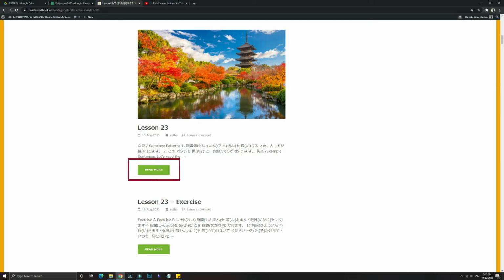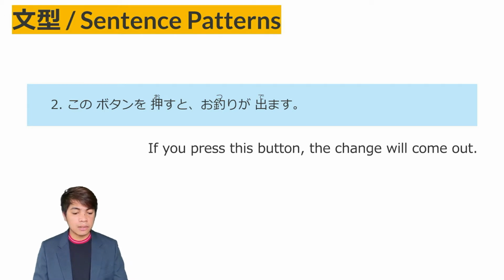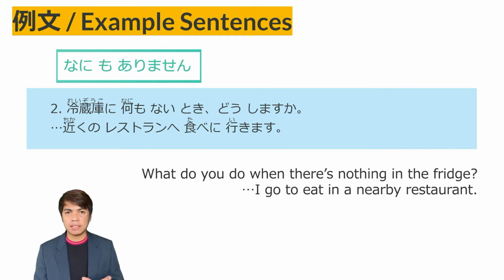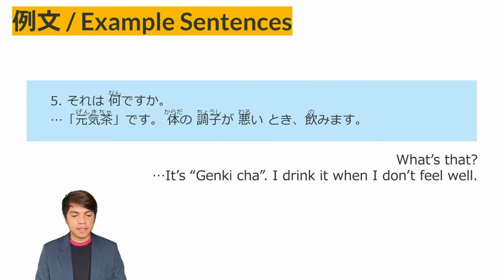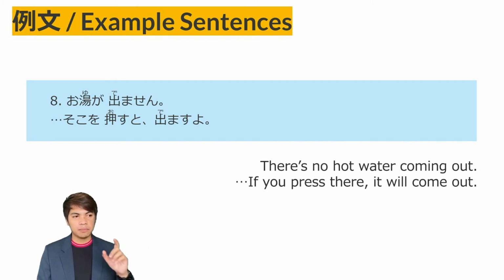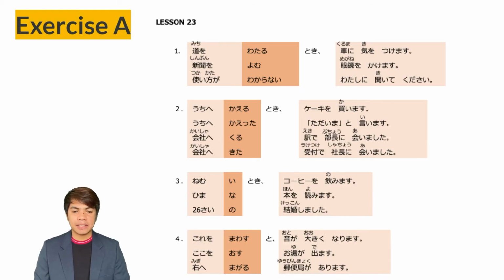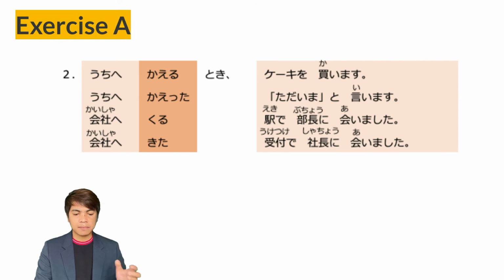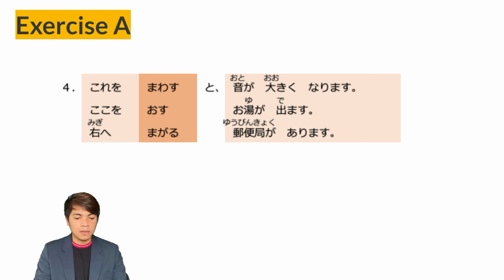Lecture23 of the original online textbook, "日本語を学ぼう/Let's Learn Japanese"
「そちらまで どうやって 行きますか?」
How do I go to  there?

You can study Japanese anytime, anywhere and as much as you like.Our original text is available for free on our website.

This video is a lecture video for our original text "日本語を学ぼう/Let's Learn Japanese". If you study with this video while looking at the text, you will deepen your understanding.